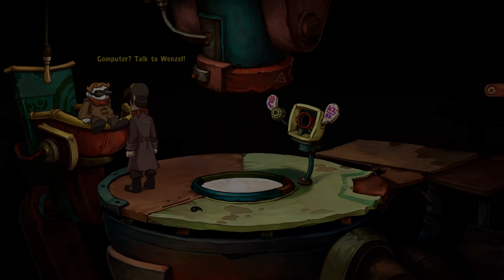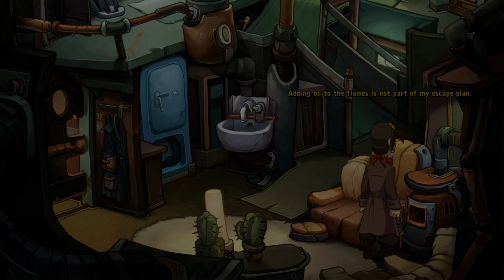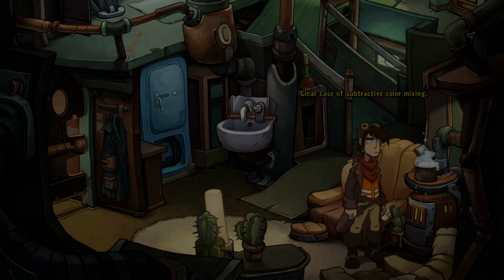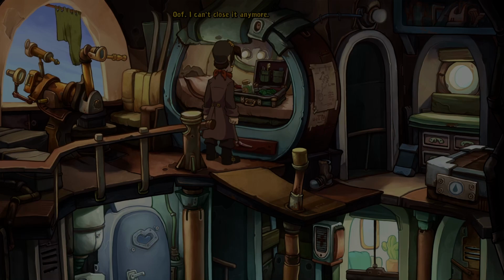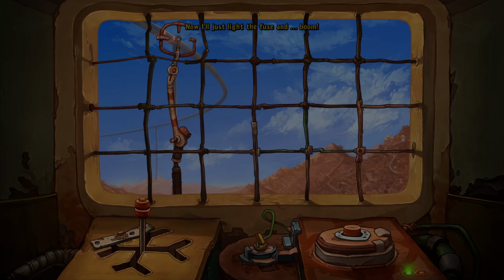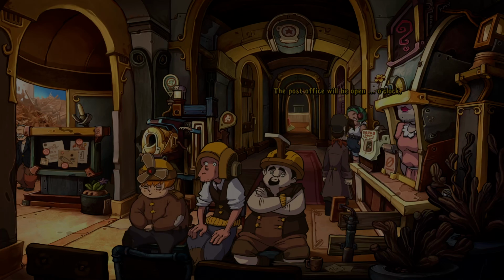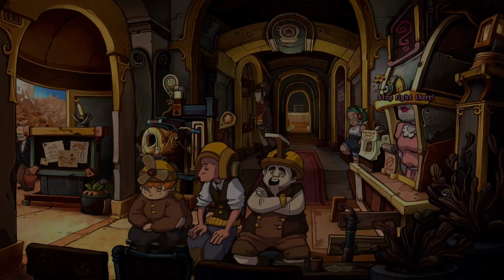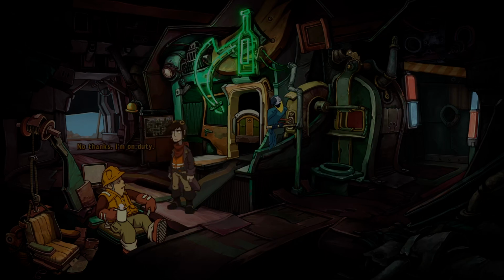Deponia - PC 1 Hour of Gameplay [4K 60FPS] (No Commentary)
I don't know why everybody was so mad this Gollum game seems fine.

Part of my "Braving the Backlog" series where I aim to try out every digital game I own.

Deponia was developed and published by Daedalic Entertainment in 2012.

It is available for Microsoft Windows, OS X, Linux, iOS, PlayStation, Nintendo Switch and Xbox.